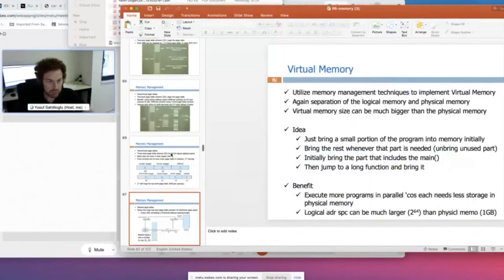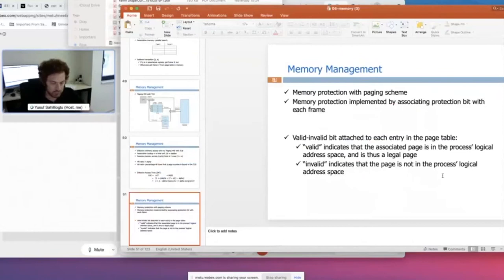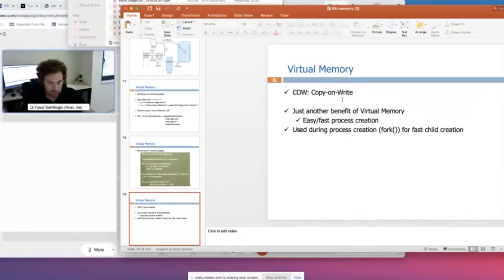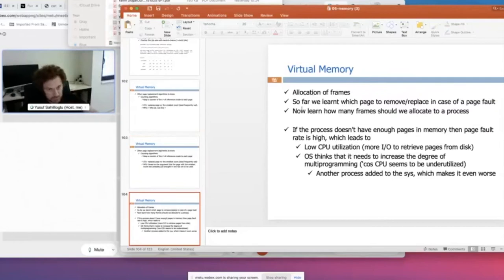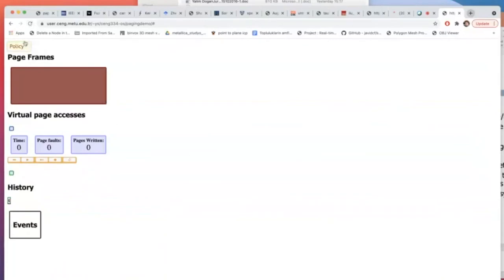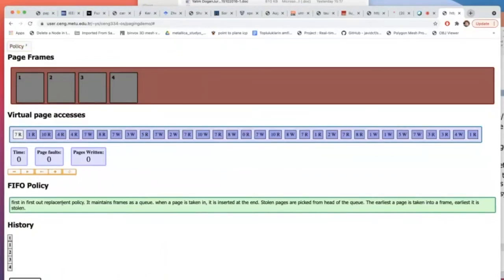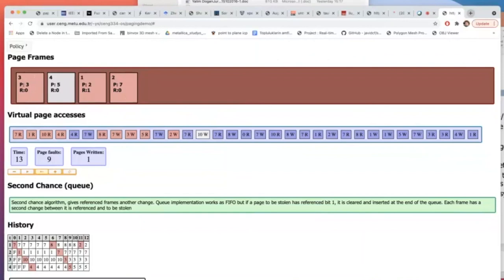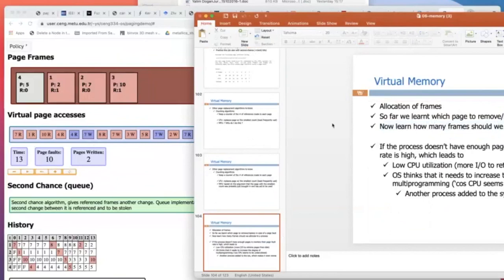operating systems - memory (page replacement 2)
My lecture on Memory - part 5, where I talk more about page replacement in virtual memory.